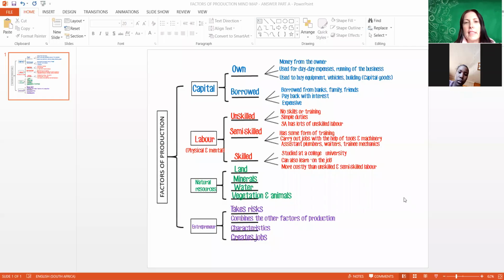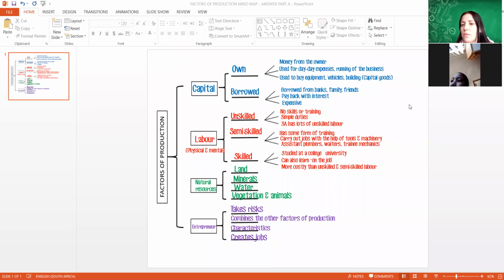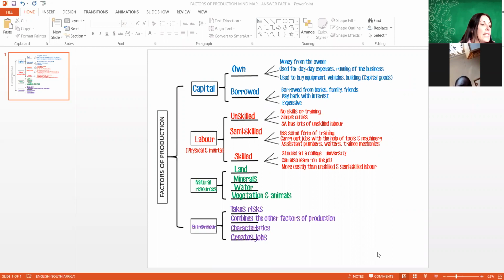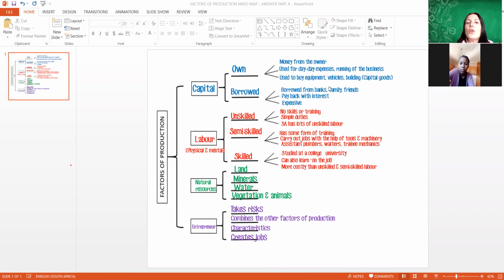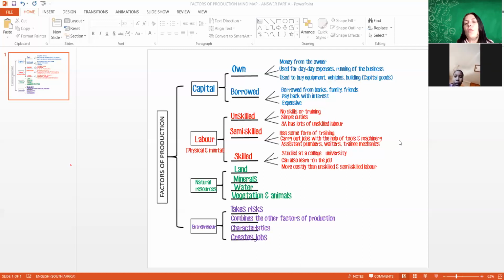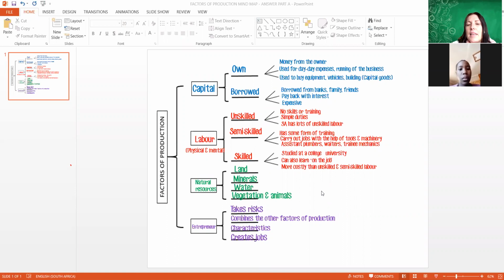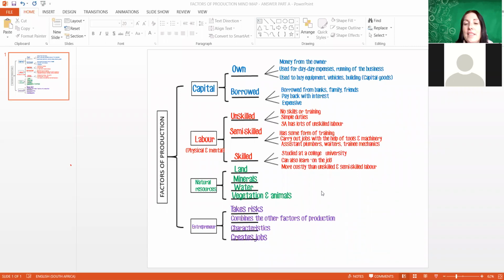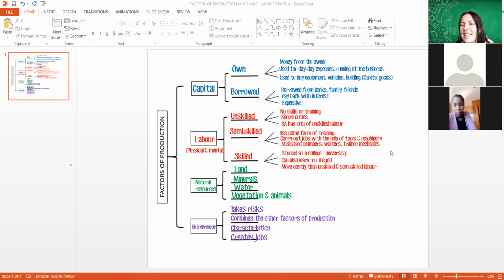Grade 8 EMS Factors of production Brace map discussion 20200504